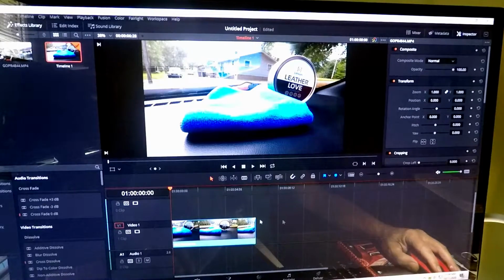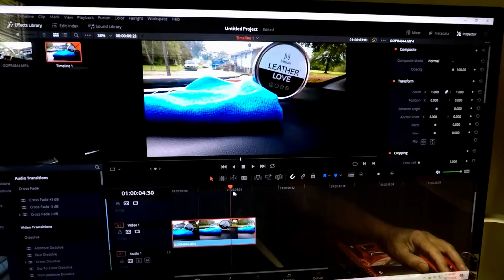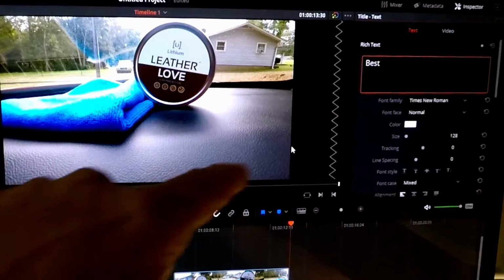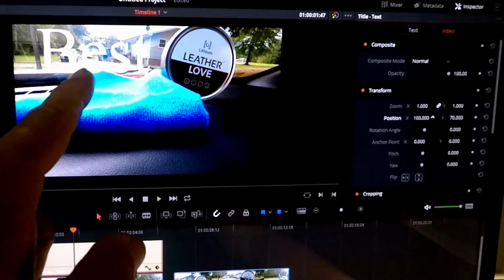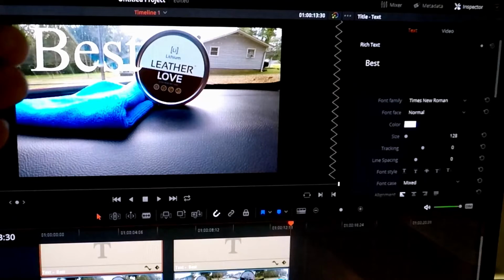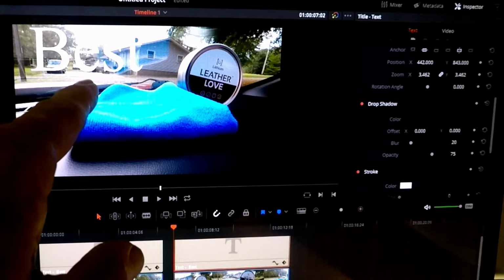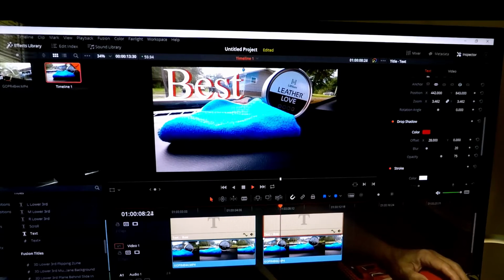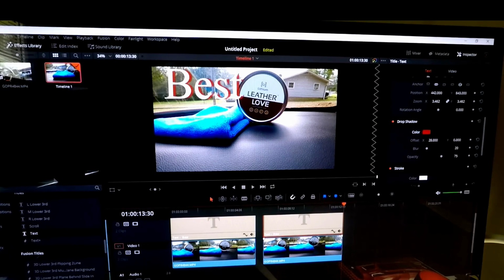Adding text and making it standout with Davinci Resolve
Quick video showing how to make your text look better in your videos.